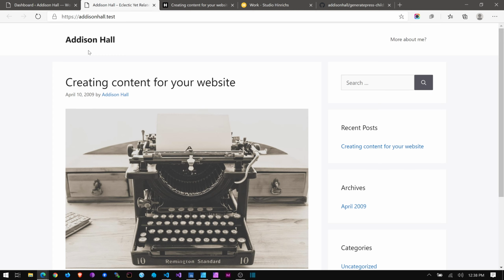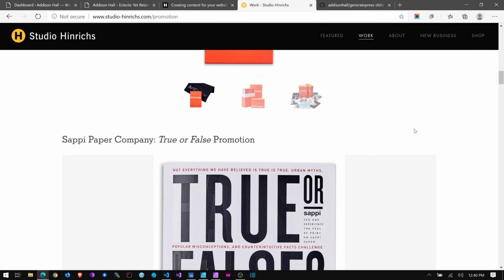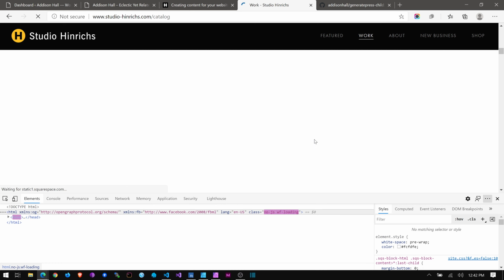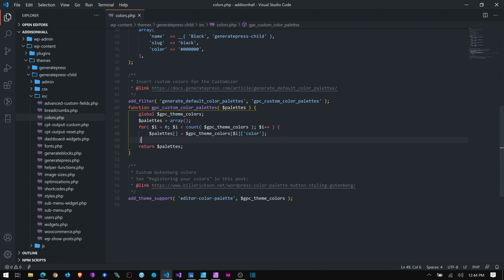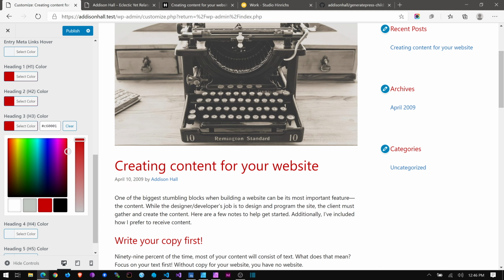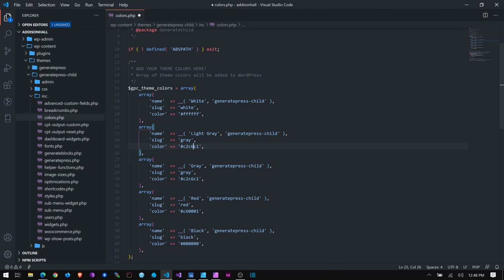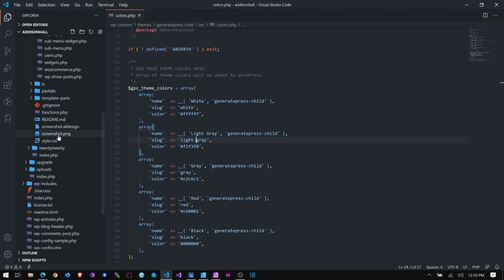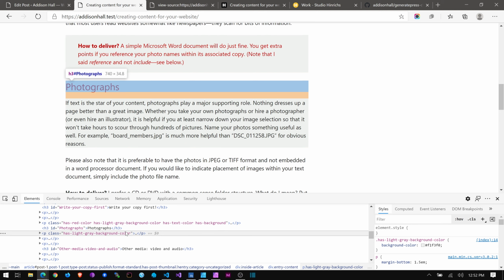How to Add Custom Colors to the GeneratePress Developer Child Theme for WordPress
GeneratePress makes it easy to add your own custom colors for use in both the Customizer and the Gutenberg editor. This video shows how I've set it up for use in my GeneratePress child theme. You'll even get to use your custom colors in automatically generated CSS custom properties and WordPress native CSS classes.

A little bit of code editing is required, but it's super easy.